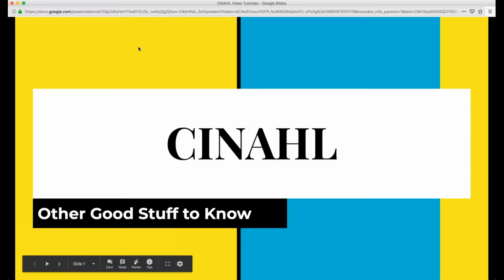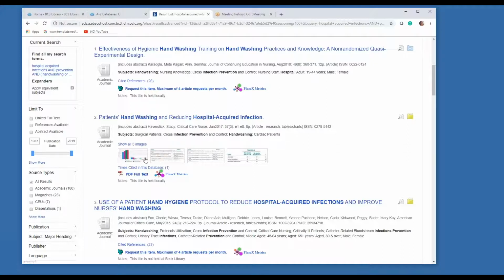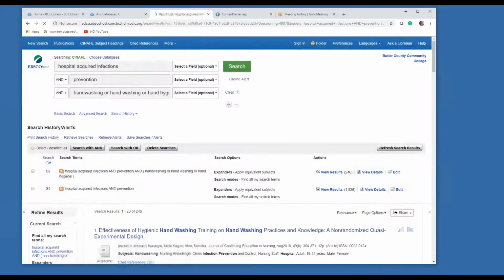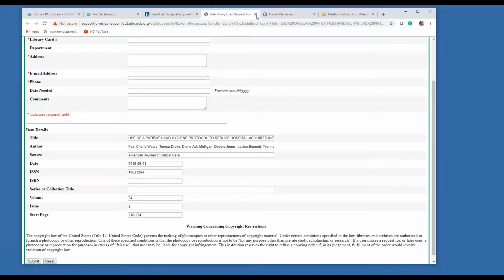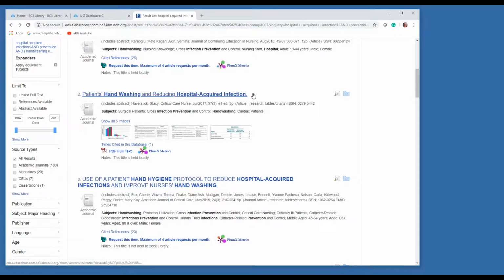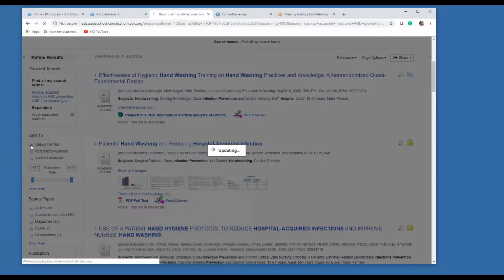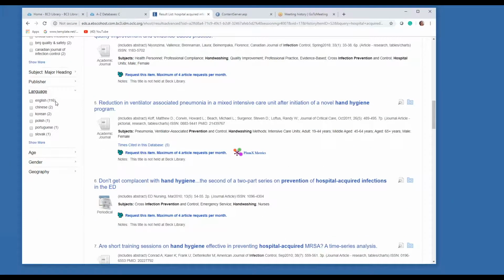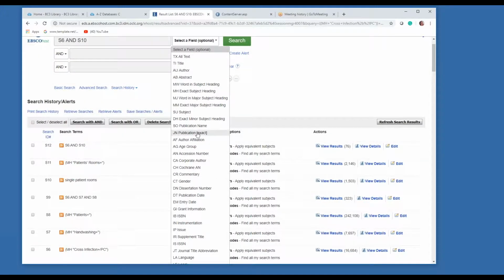CINAHL Other Good Stuff to Know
Illustrates how to get full text articles in CINAHL, how to request articles not available full text in CINAHL, how to get citation information, how to use limits to narrow search results, and how to use fields to search for specific articles or articles in a specific journal.